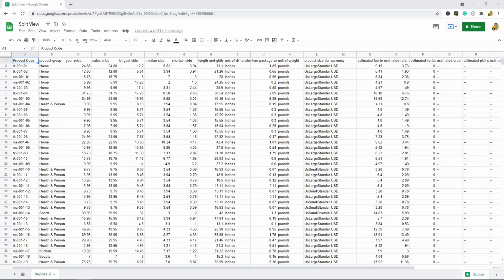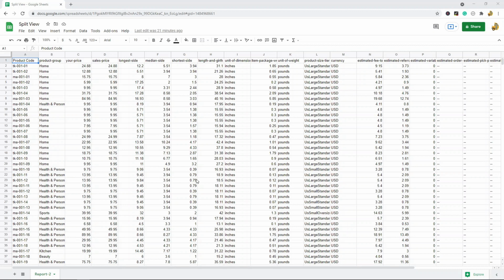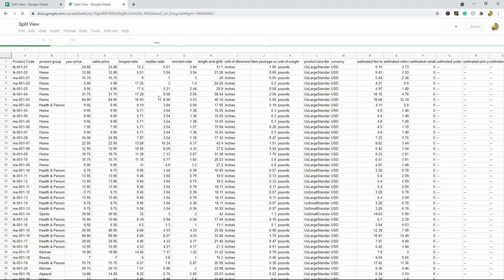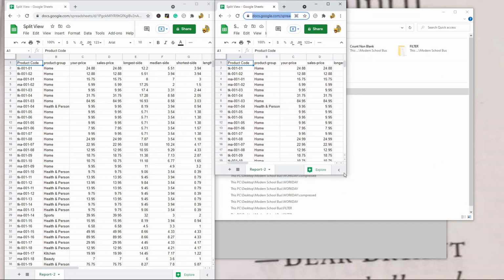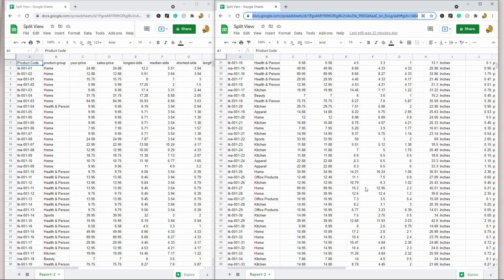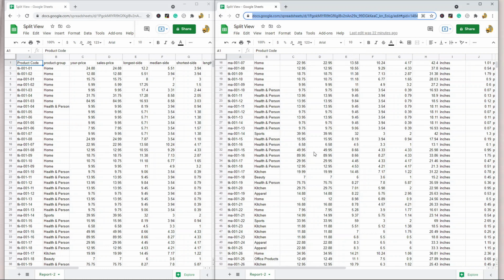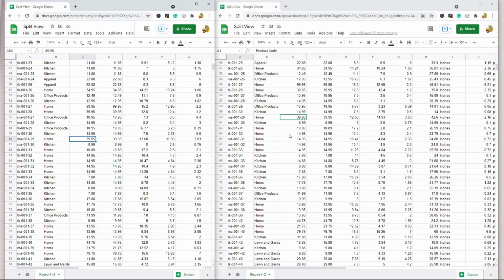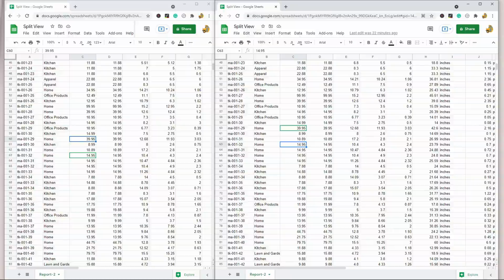How to Split View in Google Sheets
In this video, I show how to split view in Google Sheets. There is not really a true way to do this but this is a workaround method that will get you something similar if you want to view two spreadsheets side by side.